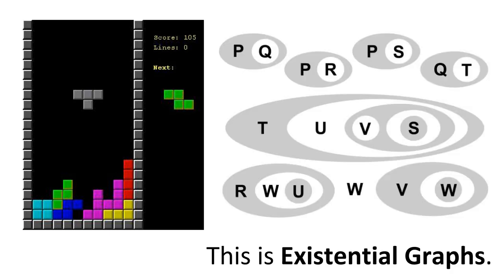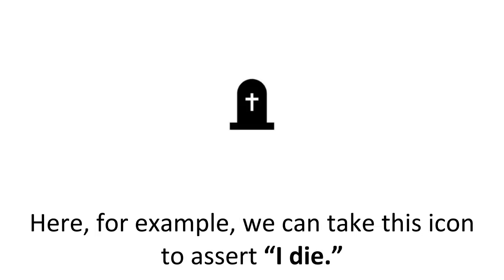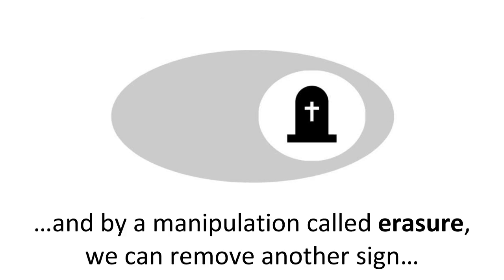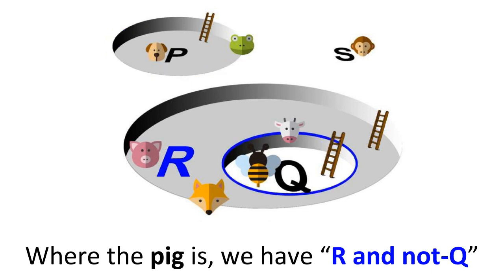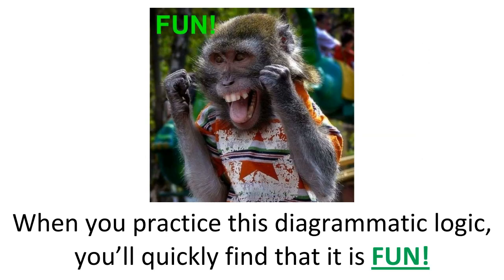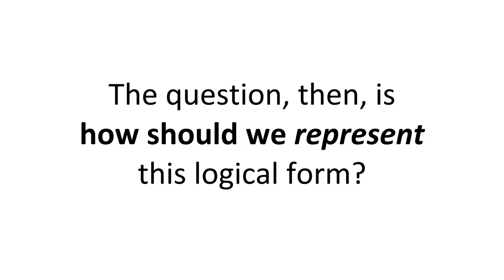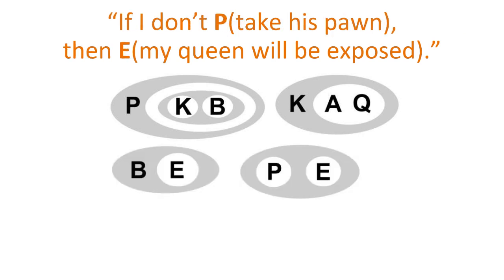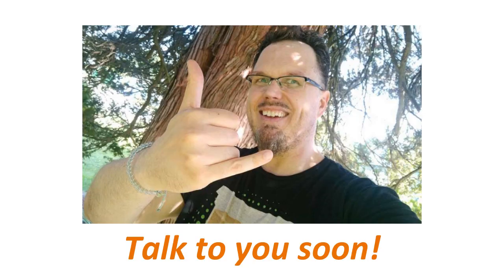Logic of the Future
Adapted from talk titled "What if Learning Logic Felt Like Playing Tetris instead of Doing Algebra?", KPU Arts Speaker series, Surrey, Canada, October 26, 2020.

00:00 Existential Graphs as a visual game
00:45 Quick overview of how the graphs work
02:11 Five transformations that preserve truth
03:52 How fun can alter everything
04:52 Pros and cons of language, symbols, and diagrams
05:28 Diagramming a large argument
06:02 GAME ON!
06:27 Challenges (and goodies)

If you found this content valuable, clicking the "Like" icon will help others discover it. Thanks!